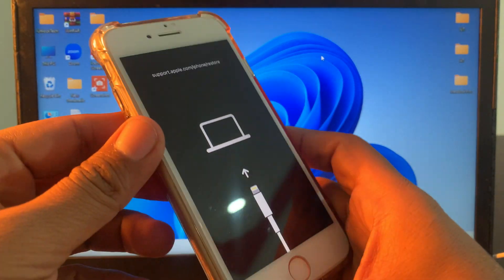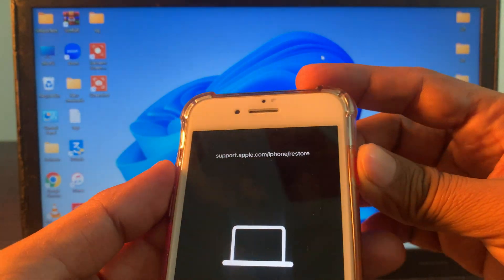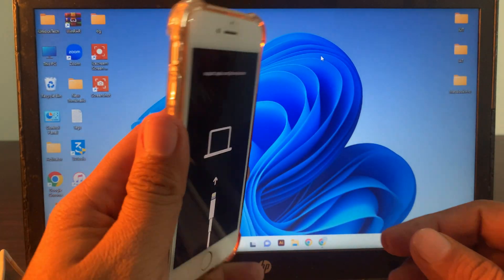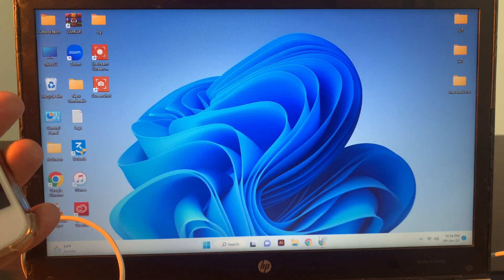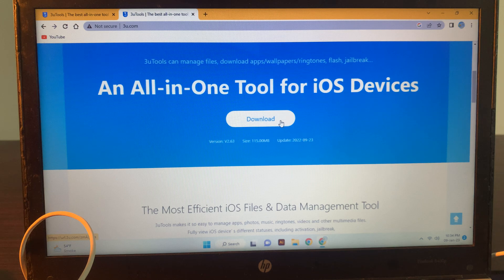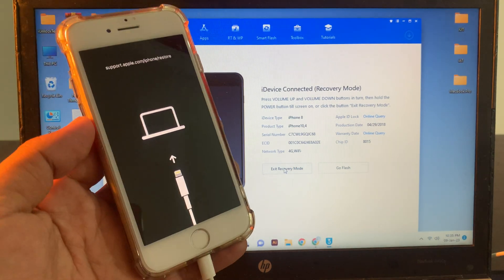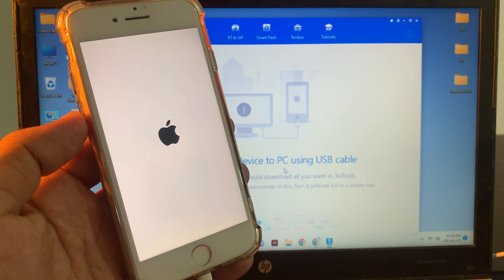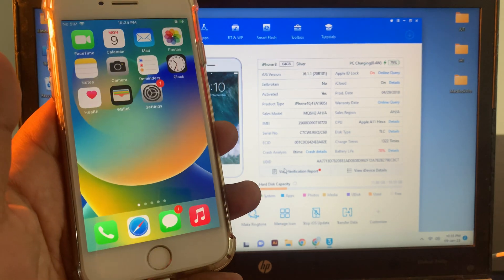Support apple iPhone restore | How to fix | 2023